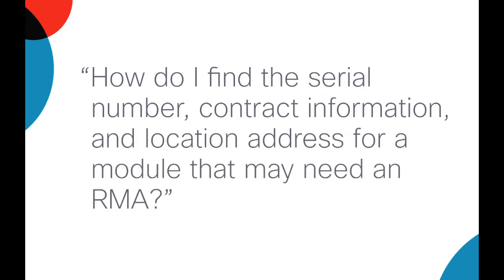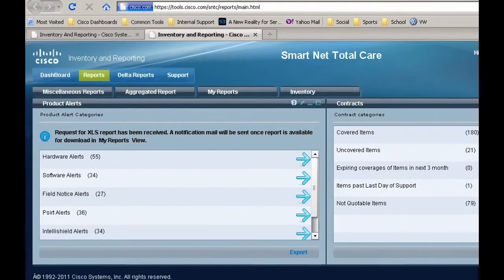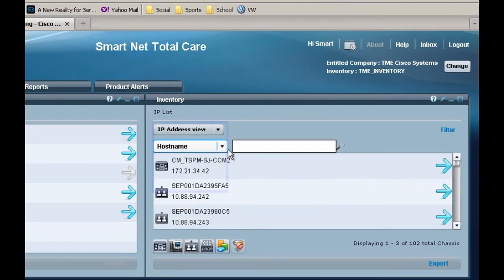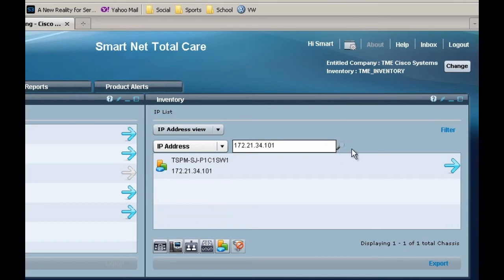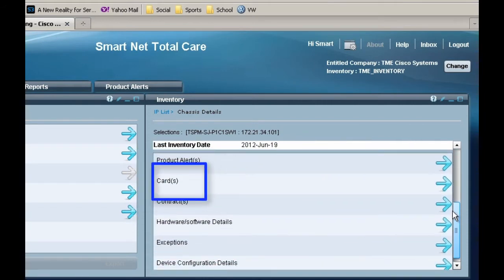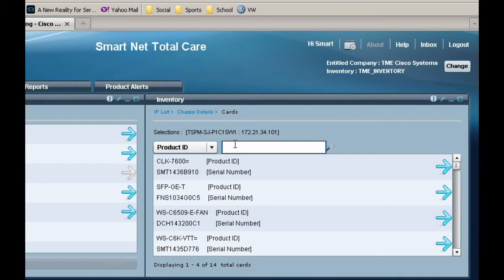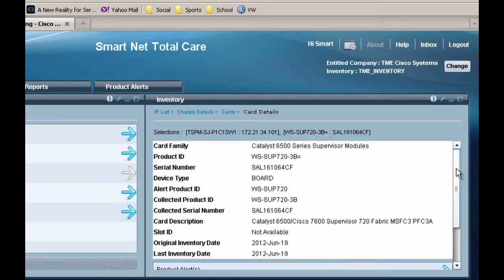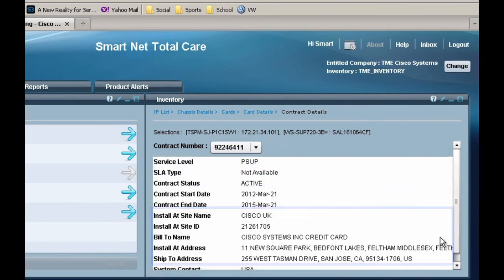Smart Net Total Care (SNTC) Just the Facts Use Case - Find Information for an RMA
This video shows how to search for RMA information.